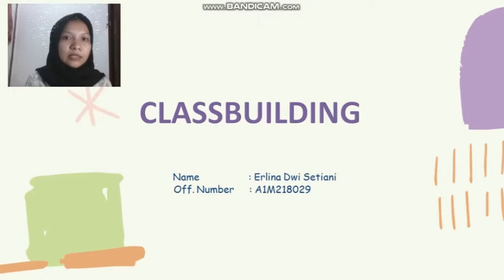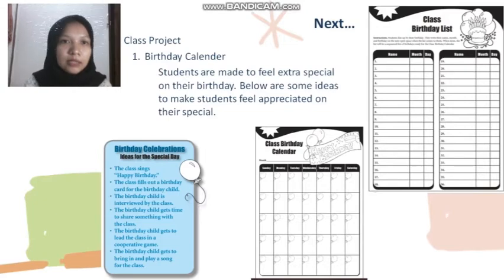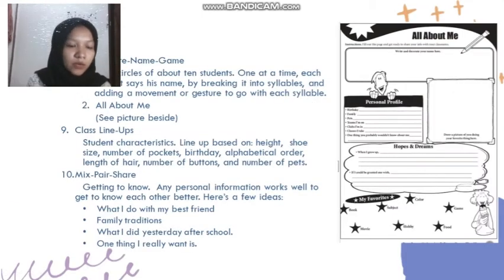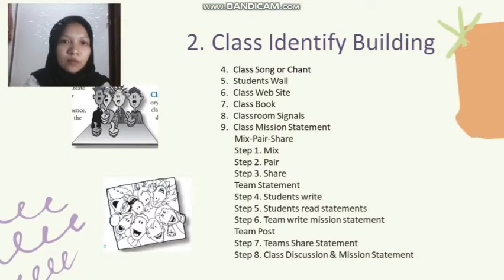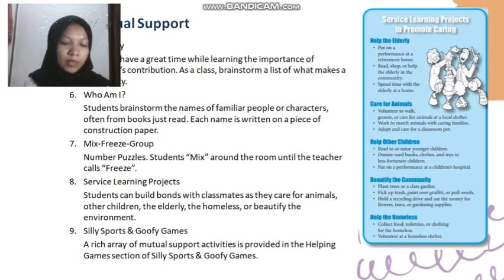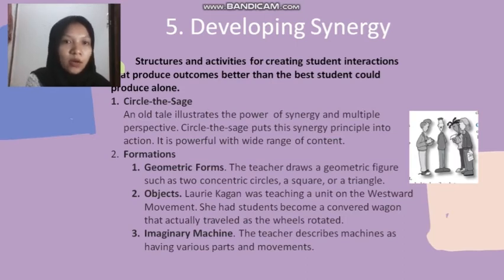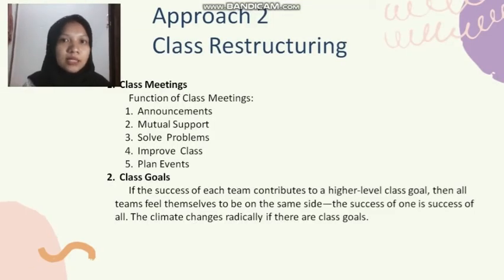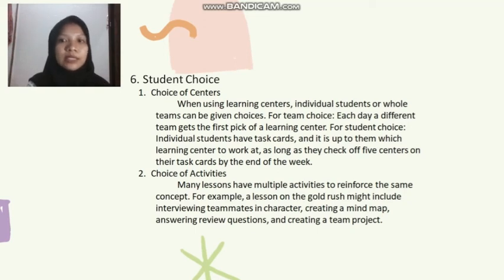TEFL Chapter 9: Classbuilding | Erlina Dwi Setiani